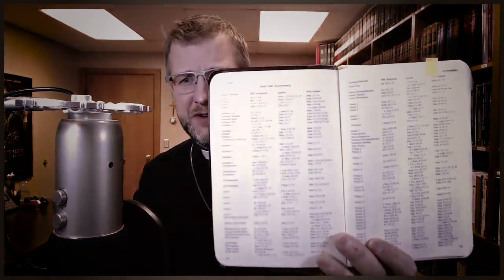Ep. 2 - Lectionary - Hymnal 101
What's a lectionary? First we have to back up and see that the Church has her own calendar of seasons and holidays (holy-days), etc. Each season has a set of texts that the Church uses at those times. When the year is done, it starts all over again. This way, you know what to expect each week, and you get to receive consistent diet of God's Word from year to year.

ABOUT THIS SERIES:
The hymnal isn’t just a collection of songs we use for worship services. It’s a book containing a ton of resources for the faithful to use throughout the week, even at home! Pastor Matt Richard not only teaches us about the hymnal but how to make use of it in our daily lives.